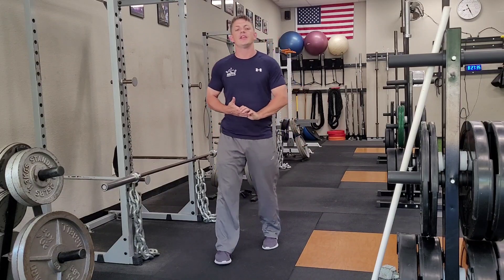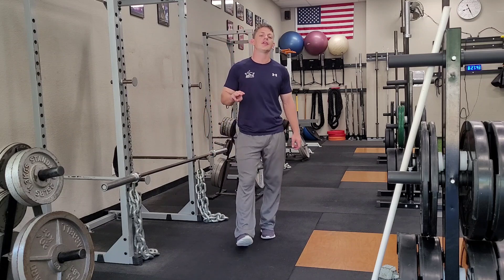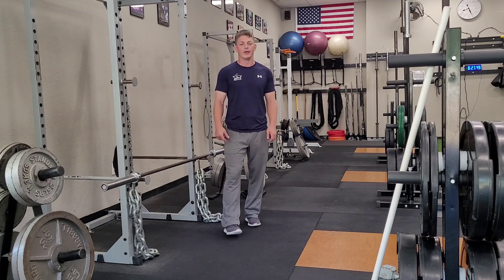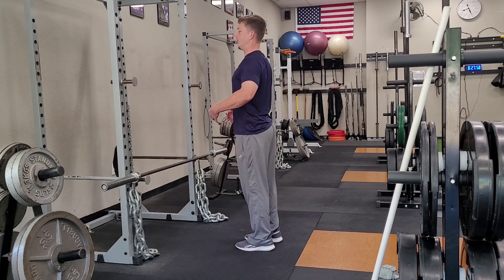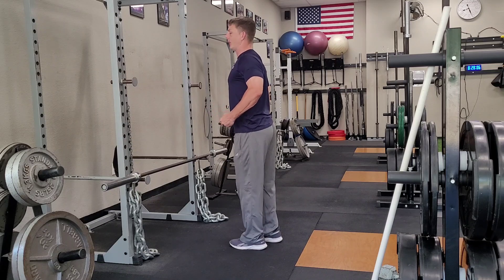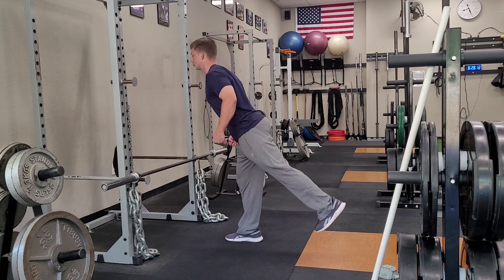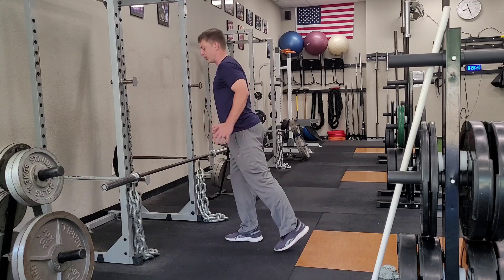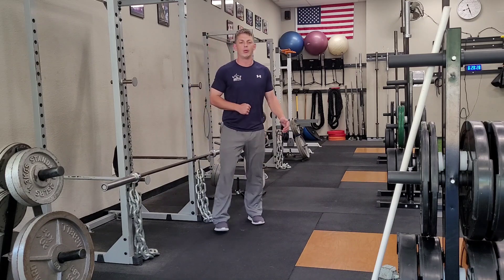1 Leg RDL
1 Leg RDL

3 Progressions
• Level 1: Assisted 1 Leg RDL
• Level 2: DB 1 Leg RDL
• Level 3: BB 1 Leg RDL